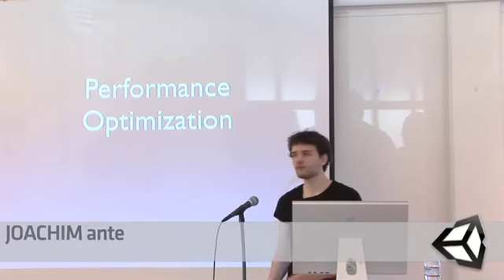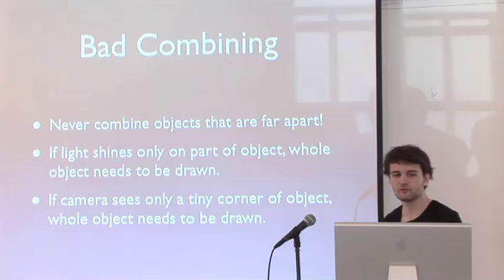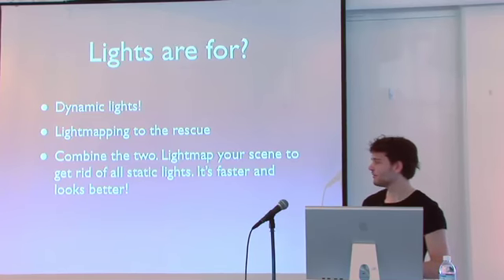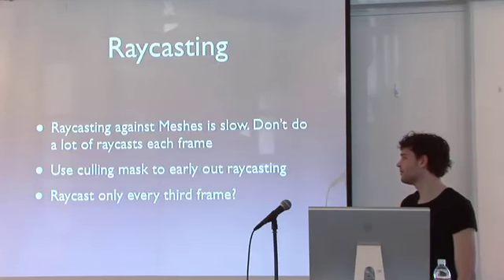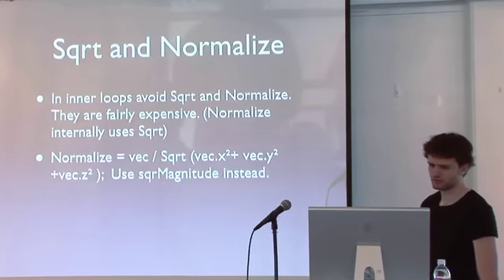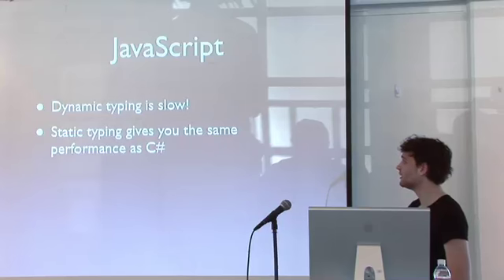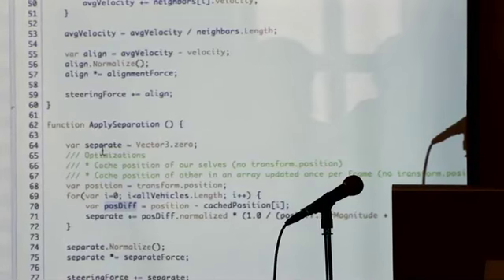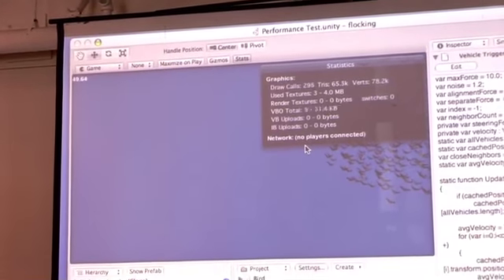Unite 2007 - Performance Optimisation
Unite 2007 - Joachim Ante discusses how developers can optimize their content for maximum performance.
Regardless of their tool choice, developers always need to look for ways in which they can optimize their content in order to provide the best performance possible. This session discussed how developers can achieve maximum efficiency by optimizing their content against the Unity run-time in particular and create content that runs well everywhere.